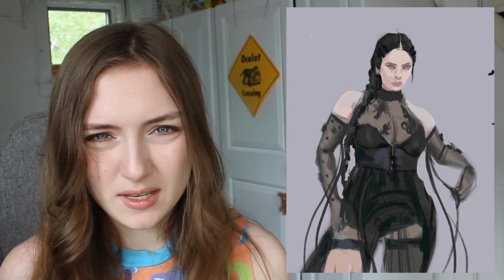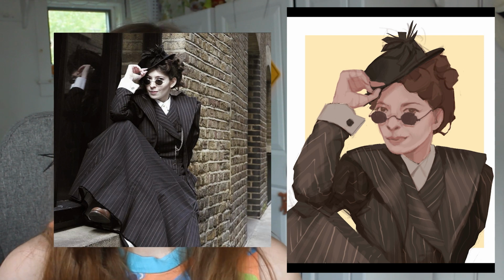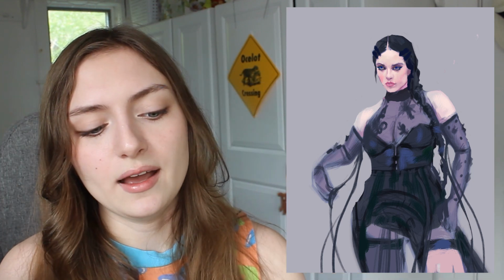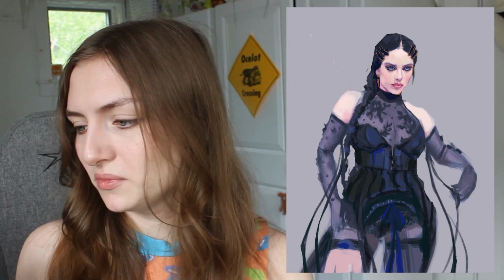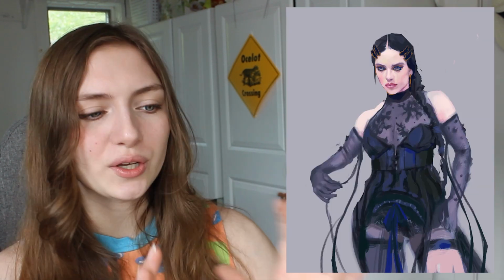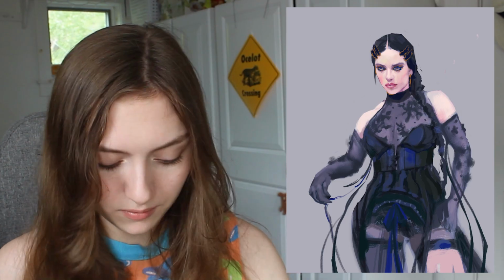How I Paint Portraits (with speedpaints)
//Link to my print shop!

0:00 Intro
1:08 Capturing the essence
1:50 Getting a Good Silhouette
3:14 Hue shifts
4:48 Distort!
6:56 The Big Picture
8:22 Add Objects
9:55 Why I paint portraits
10:53 Outro